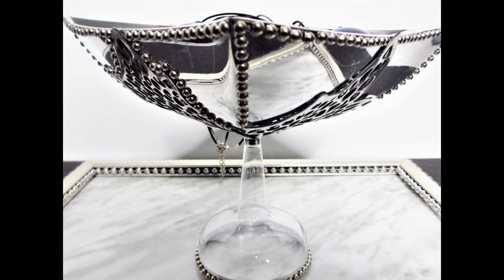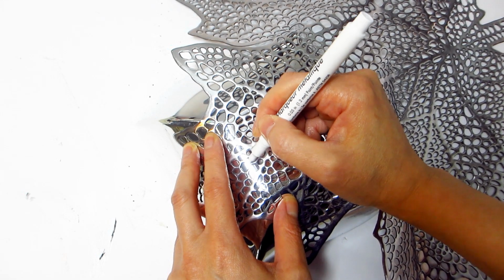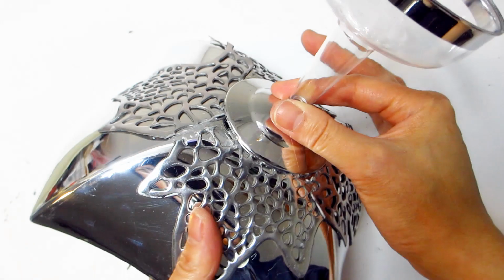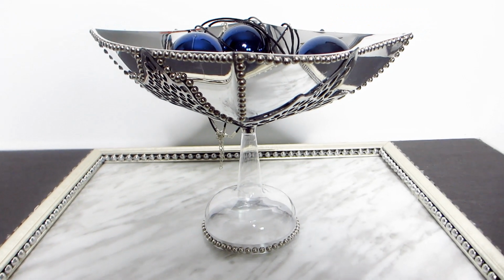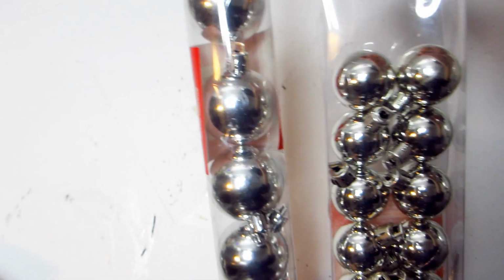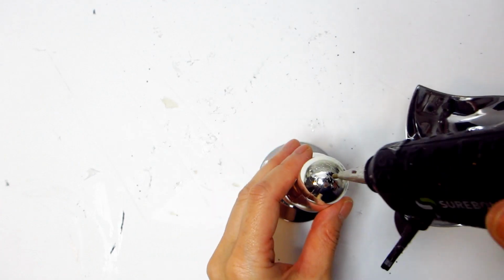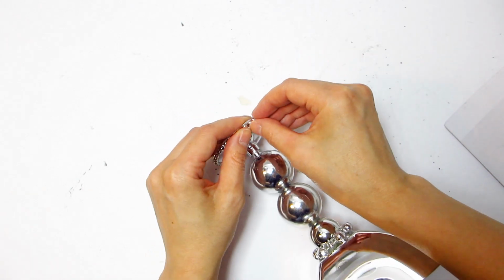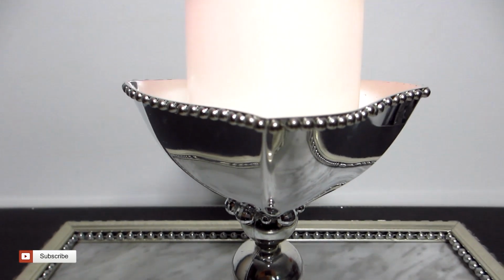Dollar Tree Chrome Table Decor | DIY Pedestal Bowl & Candle Holder | Glam Home Decor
In this DIY tutorial I show you how to decorate your home with chrome decor pieces all made from materials found at the dollar store. If you would like a copy of the instructions, head over to my website blog @ for a full list of the materials and step-by-step instructions - written in a fun, recipe format.